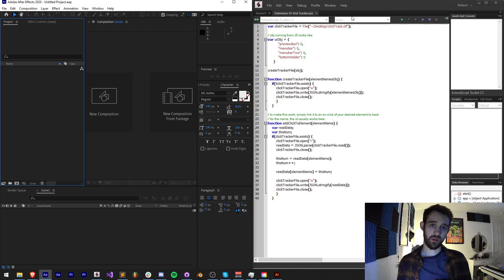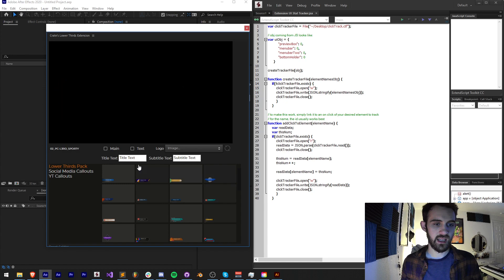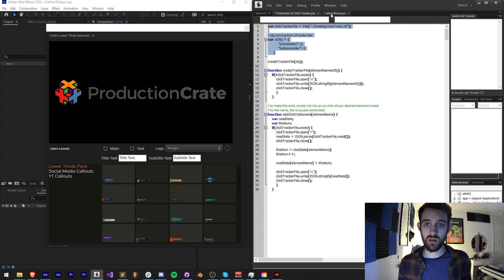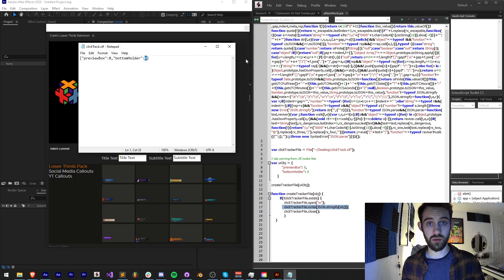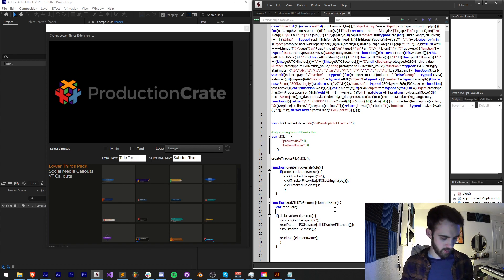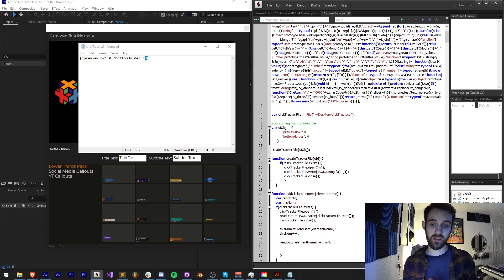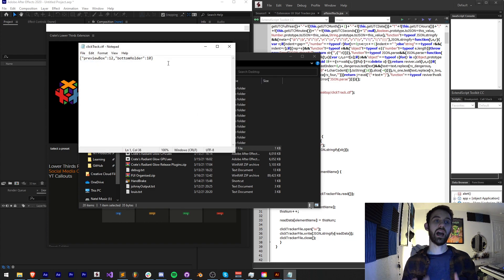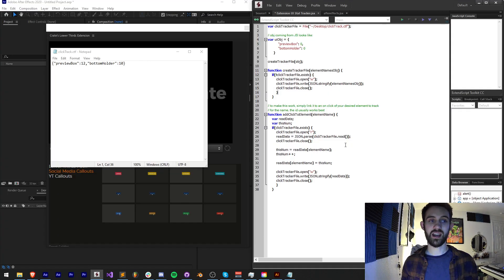Adobe Extension Tutorial: UI Stat Tracker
Track extension interface interaction with this useful script and js code!
*apologies for the camera audio sync issues, this will be fixed in subsequent videos*

Timestamps:
Introduction- 0:00
Explanation- 1:17
JSX Code Setup- 2:45
Javascript Integration- 5:20
Linking JS and JSX- 6:35
Changing numbers inside file- 8:20
Outro- 11:56

BTC- 3H5VB5RTUs6cNYuuauWd1pzcrUDiE66qsq
ETH- 0x63c70f3d0aB34F2de6afA872f2E1E39B73cBE794